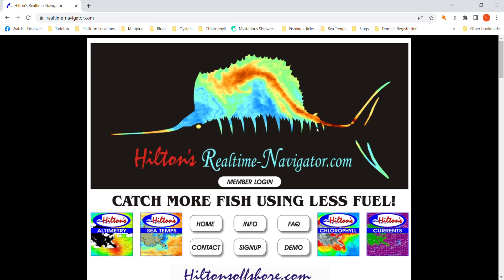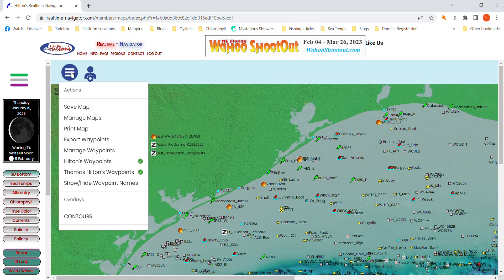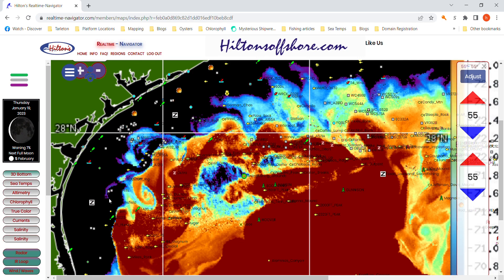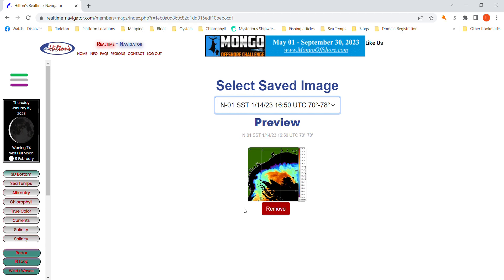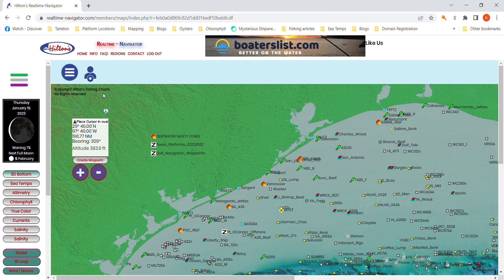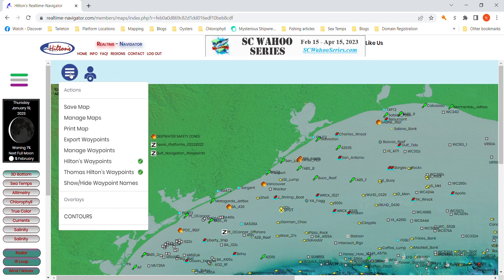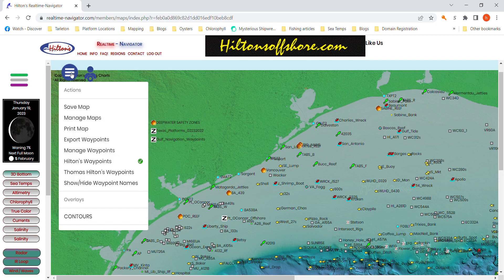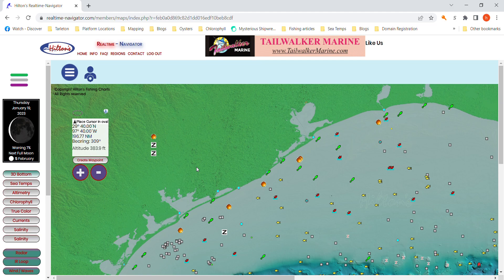Hilton's Realtime Navigator Google Chrome 2023 01 19 14 52 00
Using Hilton's Realtime-navigator - Step 1